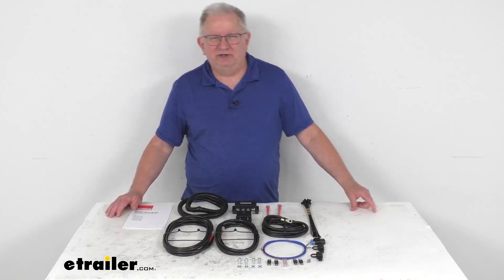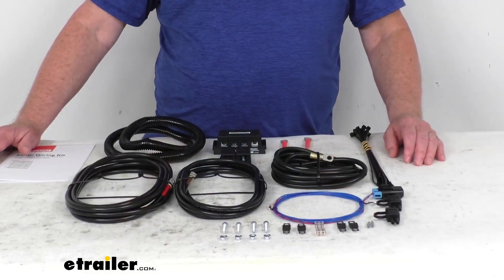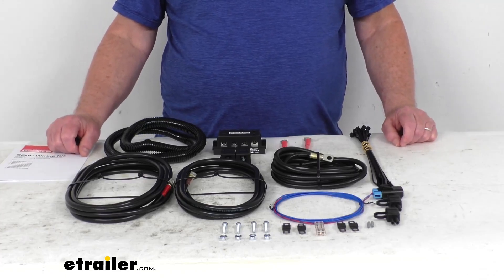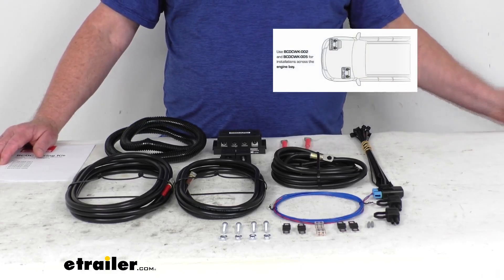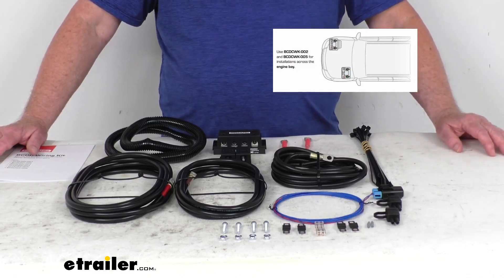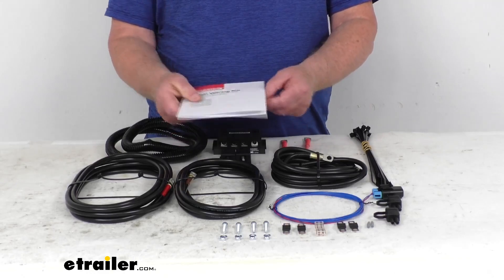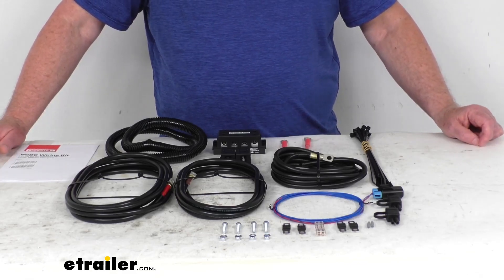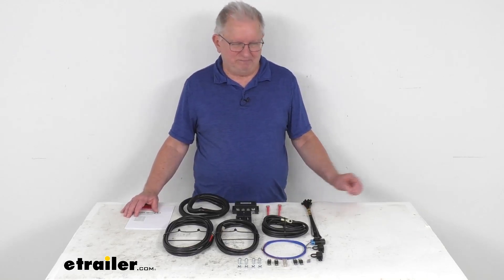etrailer | Hands-On with the Wiring Kit for Redarc BCDC Battery Charger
Hello, everybody.  This is Jeff at etrailer.com.  Today I'm gonna take a look at this 25 amp wiring kit for the Redarc BC-DC battery charger for batteries across the engine bay.  Now, this wiring kit here will let you wire up a Redarc BC-DC battery charger to the batteries that are in your vehicle.  It'll work with the 25 amp Redarc BC-DC battery charger, which we do sell separate on our website, and it goes by the part number of 331-BCDC1225D.  Now, this kit here is designed to work with your start and auxiliary batteries that are on the opposite sides of the engine bay.

Going to pop up an insert to show you what we're talking about.  There's a picture of the vehicle's engine bay, and you can see how the batteries are on opposite sides, there.  So, basically, the batteries must be more than two feet apart, but less than 11 feet apart.  Now, this kit will include pre-crimped and cut to length cables, fuses, fuse holders, connectors, and even a nice instruction manual that'll describe how this all goes together.  This kit is for a 25 amp application.

We do also sell the same kit that's available for a 40 or 50 amp application for the same batteries that are across the engine bay, and it goes by a part number of RED25RR.  But that should do it for the review on this 25 amp wiring kit for the Redarc BC-DC battery charger for batteries across the engine bay.